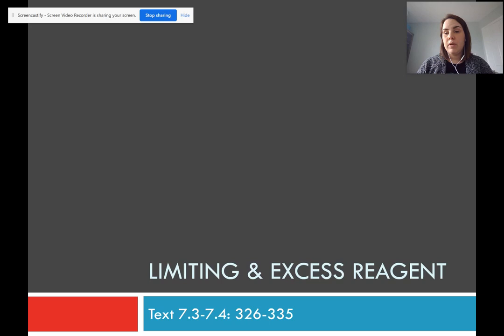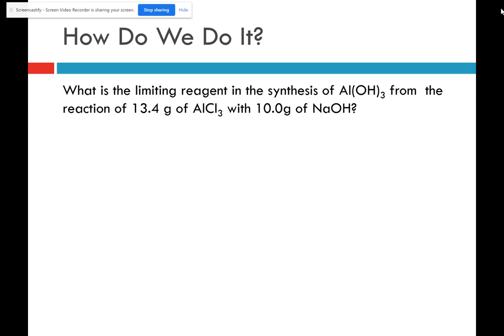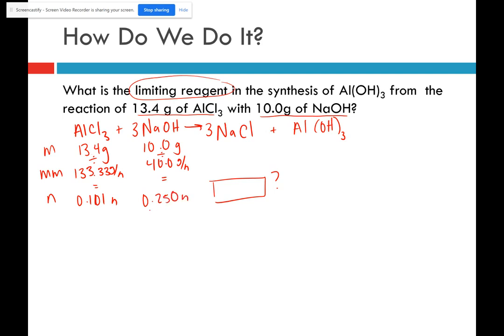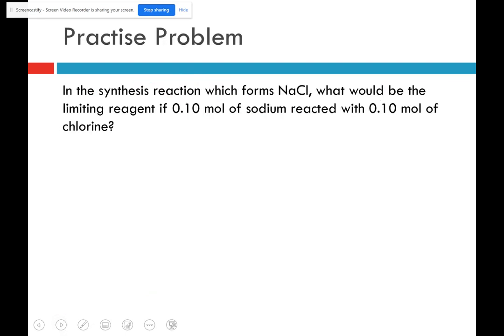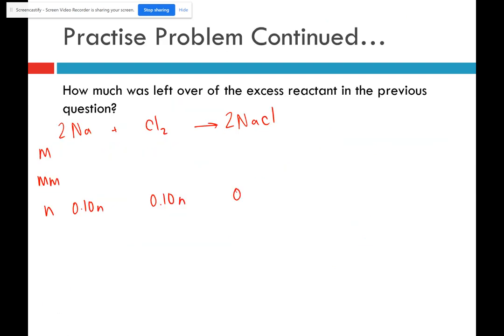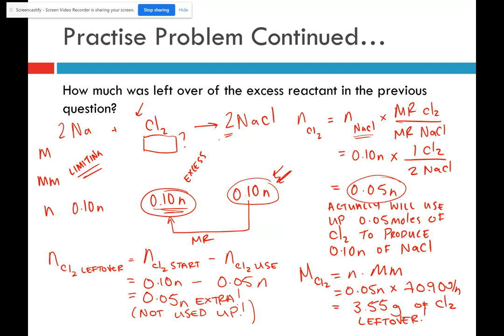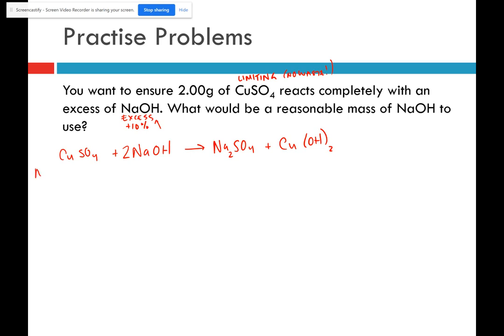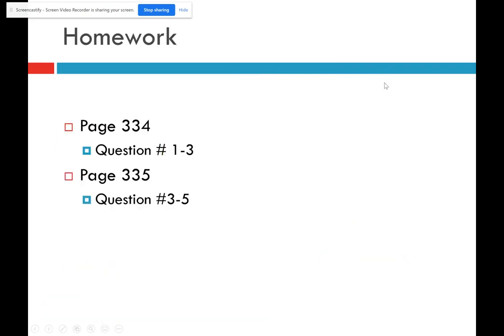Lesson 08- Limiting and Excess Reactant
Follow along to help yourself out with Lesson 08- Limiting and Excess Reactant Ms. Z's Distance Learning for SCH3U!